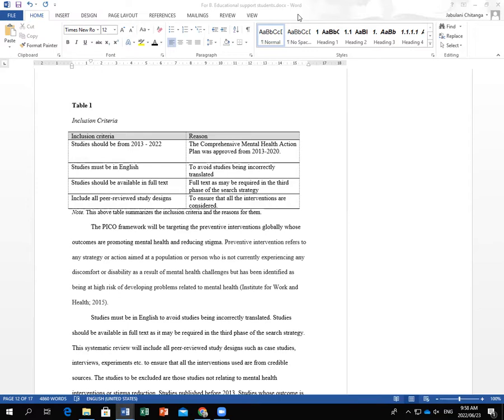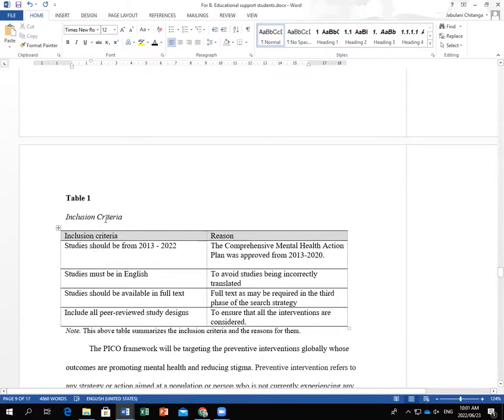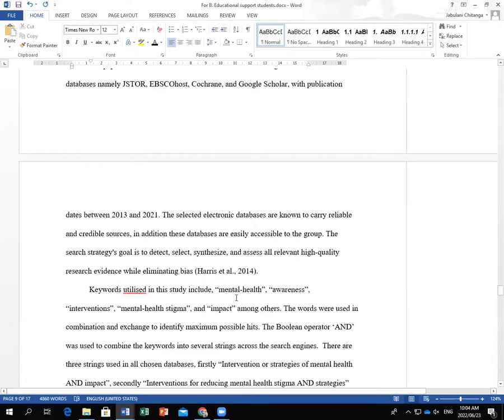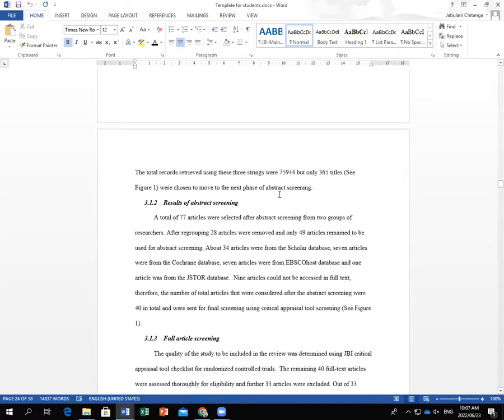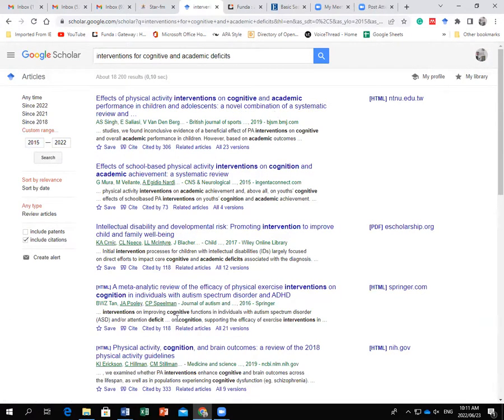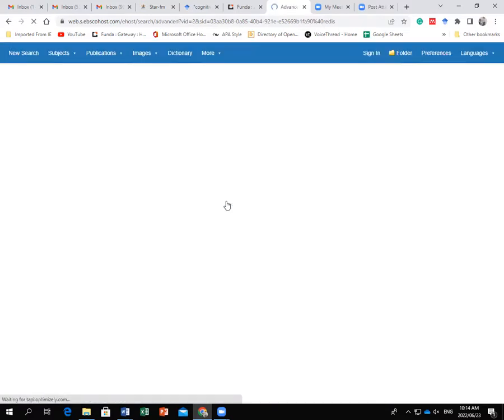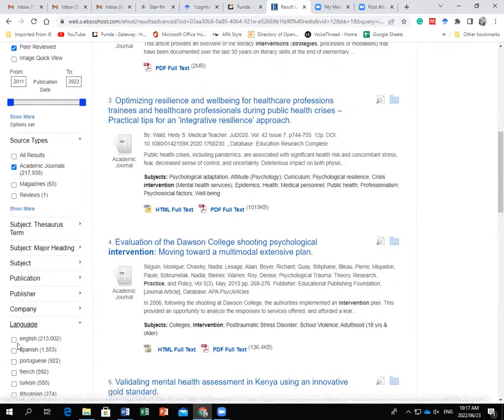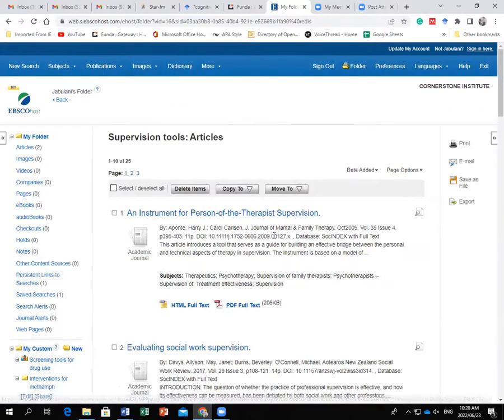The search strategy for systematic reviews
The inclusion and exclusion criteria.
The databases.
The keywords.
The phases.
The use of Google scholar.
The use of Ebscohost.
The flowchart.
A summary table.